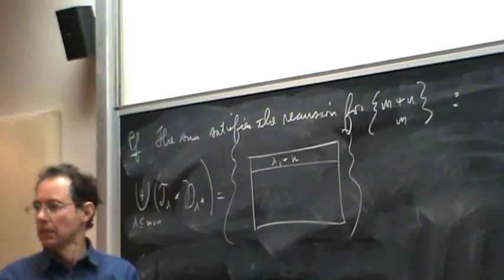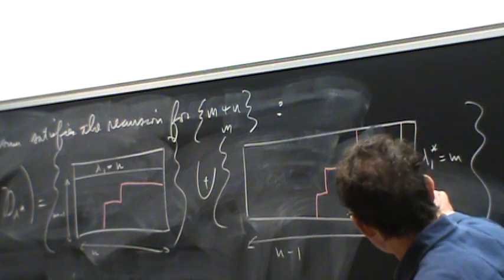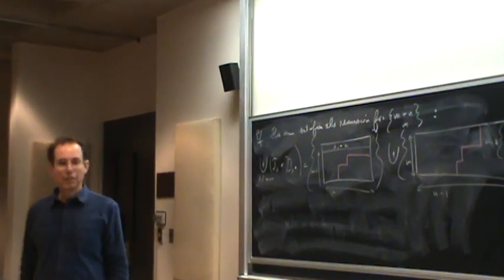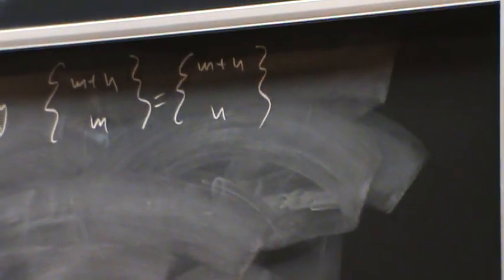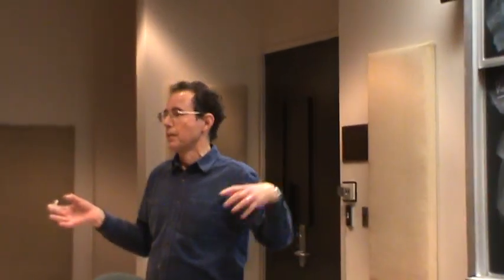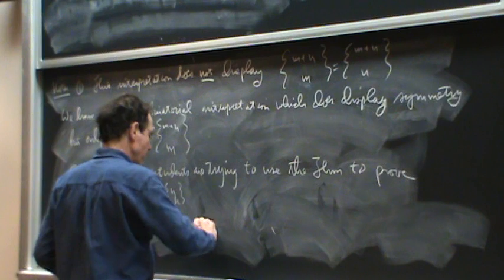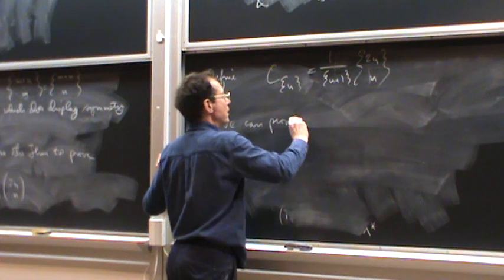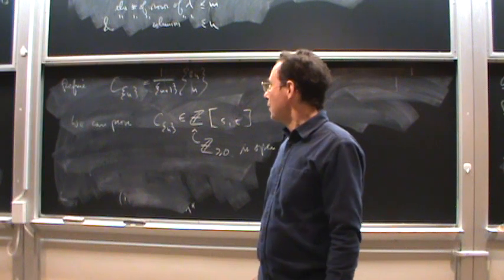Combinatorial interpretations of binomial coefficient analogues part 5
Speaker: Bruce Sagan, Michigan State (visiting Penn)
Title: Combinatorial interpretations of binomial coefficient analogues
related to Lucas sequences